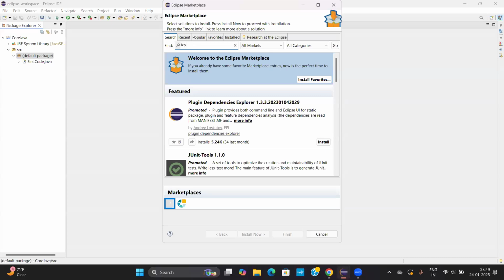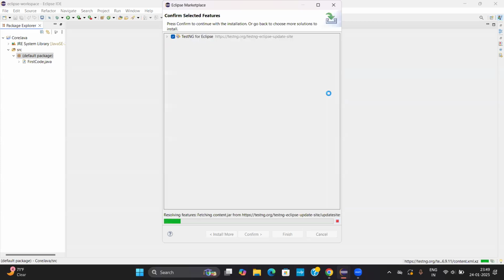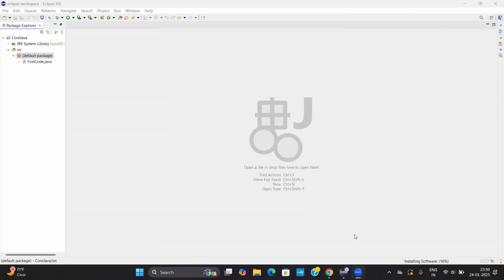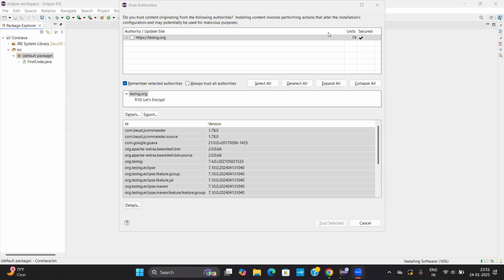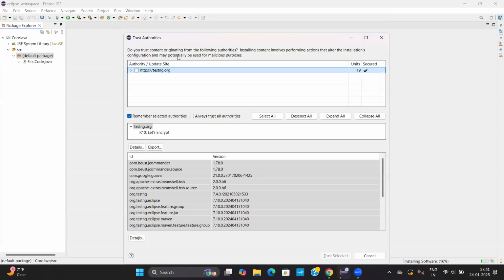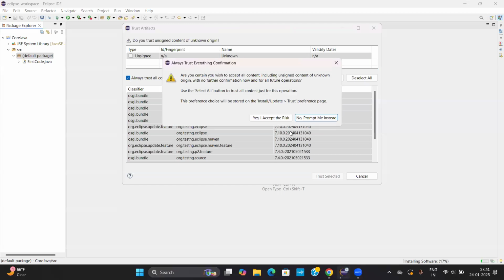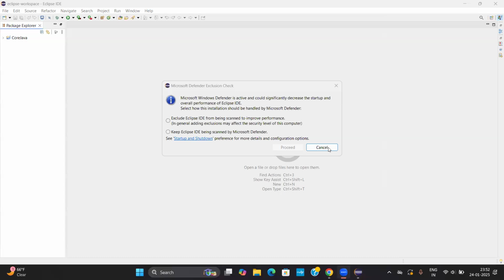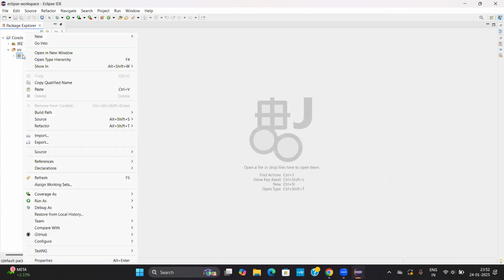TestNg installation On Eclipse IDE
Hello Everyone,
This is Priyanka , Uploading video for TestNG installation.

Hopw this will help you!

Thanks,
Priyanka Nigade